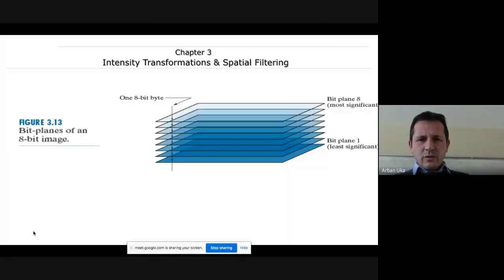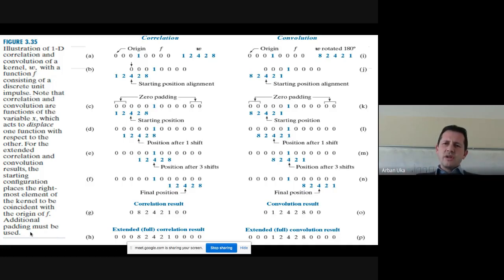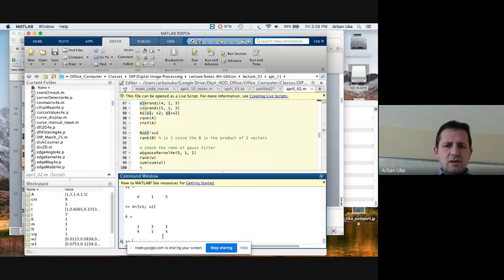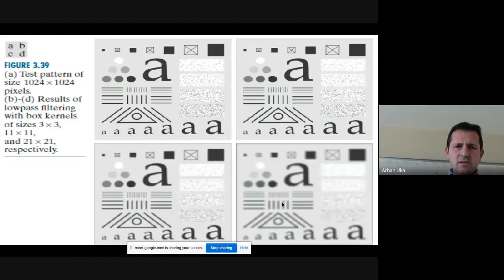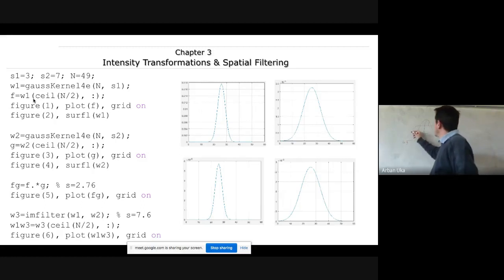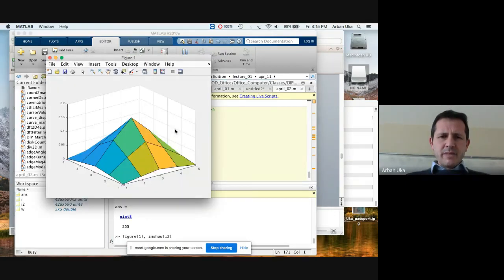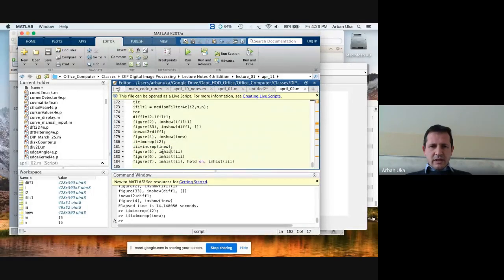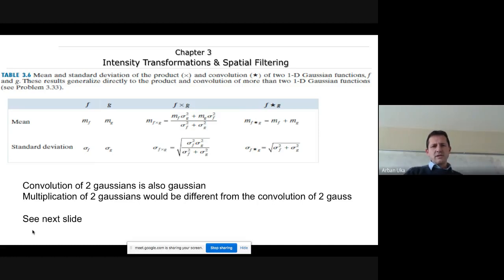CEN 543 Intensity transformation using filters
Intensity transformation, bit planes, linear (gauss), nonlinear (median) filters.